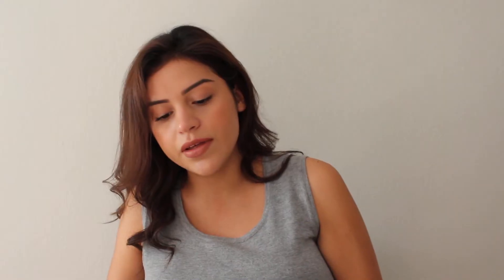Lansinoh | How to Get a Free Breast Pump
Hello everyone, in this video I will be discussing how I obtained my free breast pump. There are many companies that offer this service as long as your insurance is listed on their website.

McKesson Patient Care Solutions - MPCS Partnered with Target
(Offered through your insurance carrier if listed):

1️⃣ Facebook Group 1 (Mom Support, Baby Advice, Freebies, Coupons, Ibotta Team + More)
2️⃣ Facebook Group 2 (Sample With Me! If you’re local ( San Gabriel Valley - California ) I will add you to my group. I am in the process of getting samples free of charge for us to try and review! We must meet in person to exchange the samples and feedback let me know if you’re interested.

Interested in more freebies?
(Free Make-Up & More)
-Kiinde Twist Starter Kit 🍼 If popup doesn’t show I can send link through instagram dm @modernandmotherly! also get $5 with a $10 purchase. Using Code:ref9775357

- Gifting -
Sign up for Little Fund - Instead of giving material gifts, give toward something your child will really need in the future like a first car, or college fund! referral code: VERAFAMILY

- Want Cash Back? Sign up below -
💵 Ibotta Cash back on everyday items:

Equipment Used:
Canon EOS Rebel T5i DSLR Camera with 18-55mm Lens
Manfrotto Compact Advanced Tripod with Quick Release Ball Head